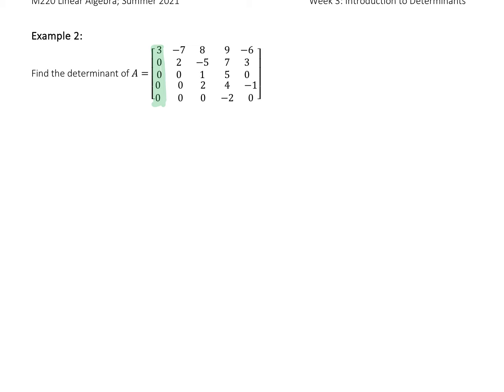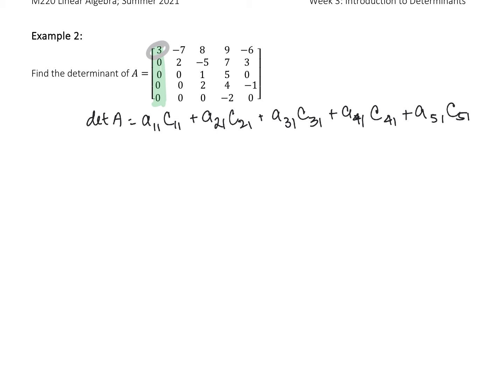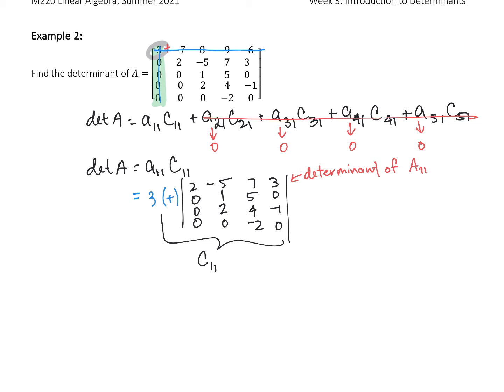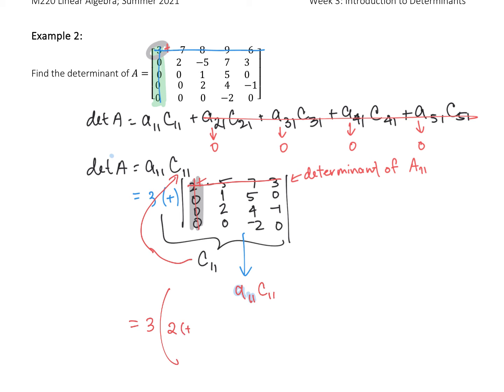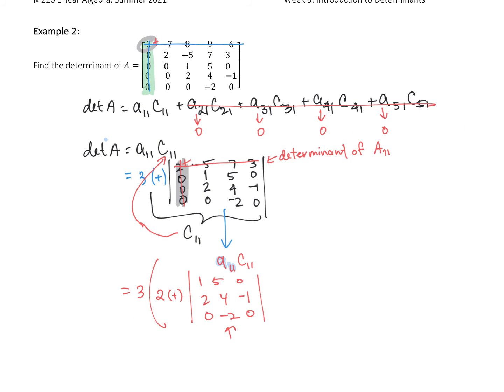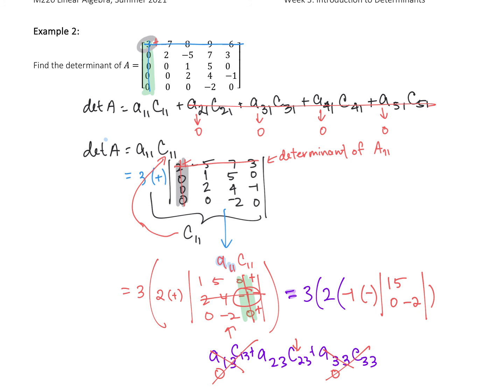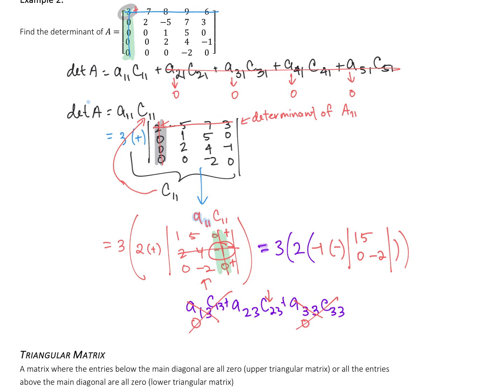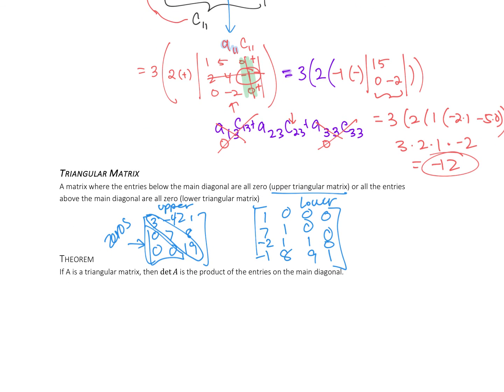M220 Week 3 - Intro to Determinants Part 2